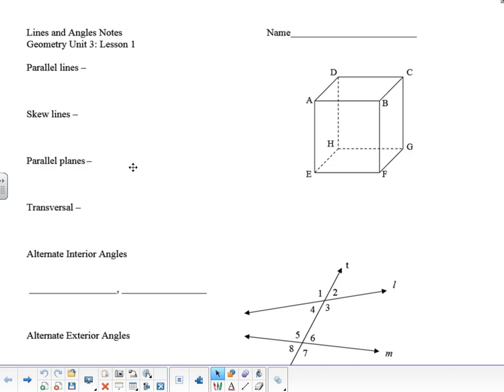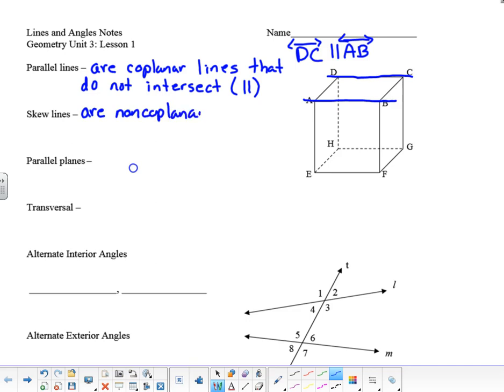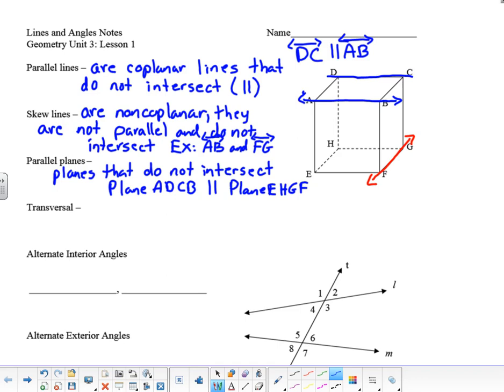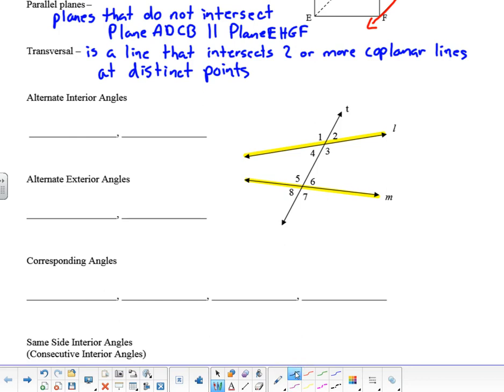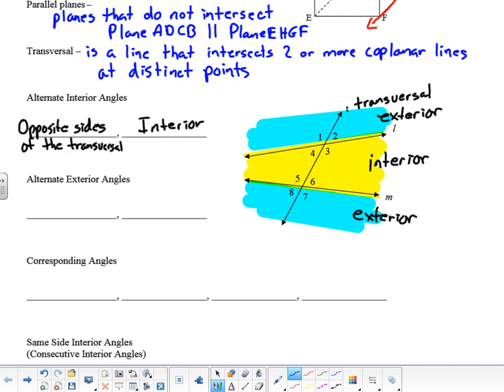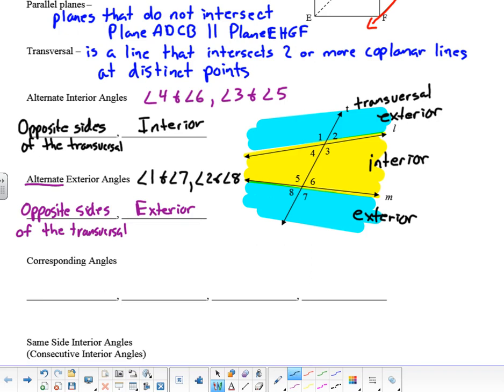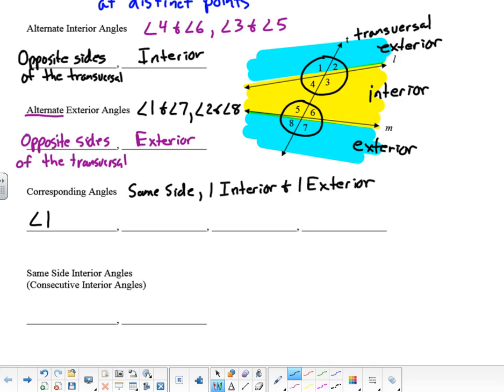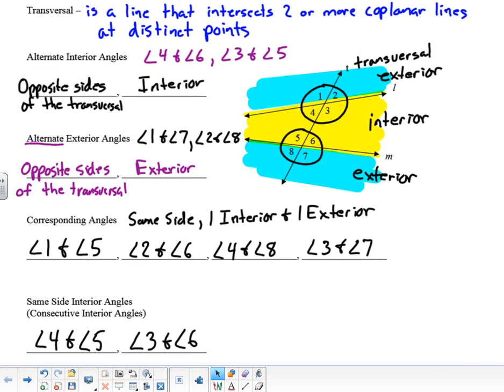Unit 3 Lesson 1 Lines and Angles Notes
Mr. Zacek's Geometry Classroom Unit 3 Lesson 1   Lines and Angles Notes